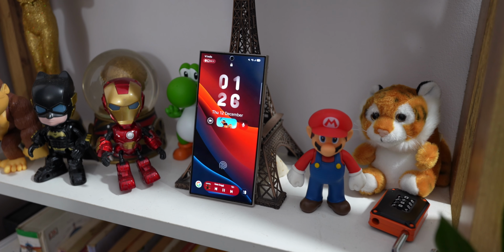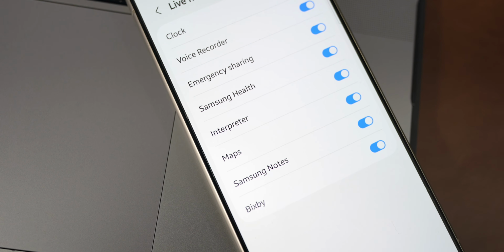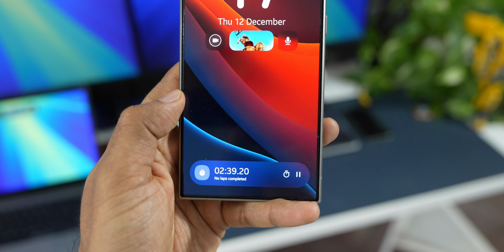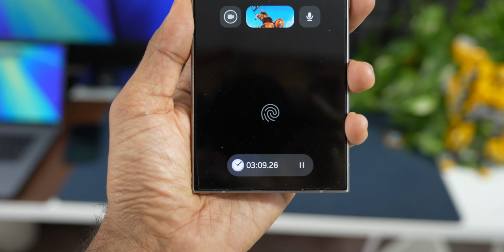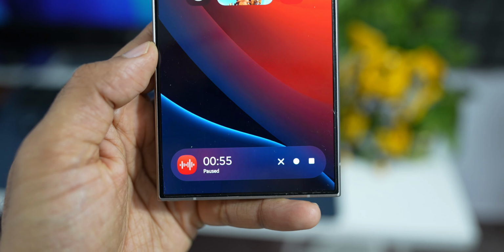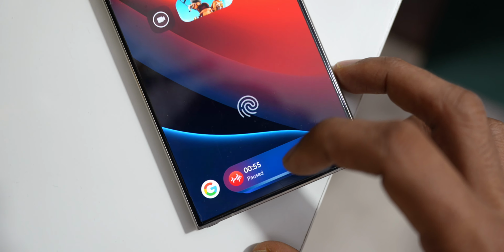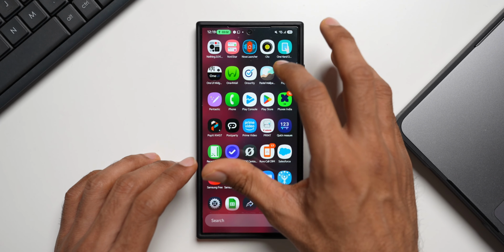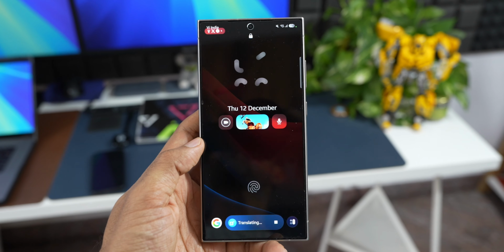Samsung Upgrades the UI experience with this INCREDIBLE New Feature Called 'Now Bar'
oneui7 samsung oneui galaxys24ultra s23ultra s22ultra samsung s25ultra, S 24 Ultra, S 24 Plus, S 24, S 23 Ultra, S 23 Plus & S 23, S 22 Ultra, S 22 Plus, S 22, S 24 FE, S 23 FE, etc.